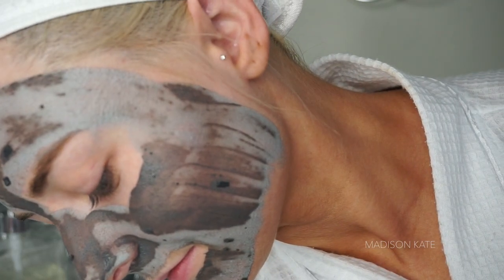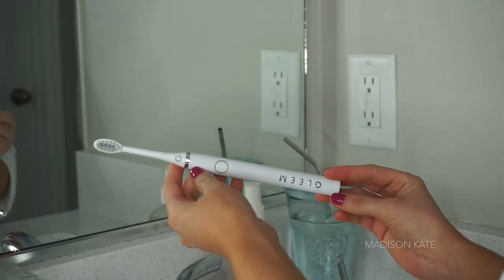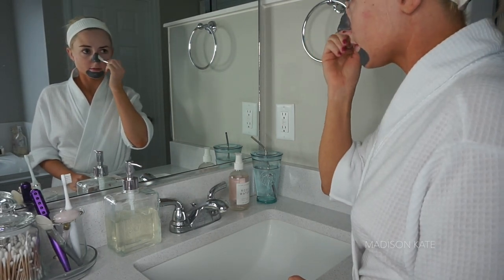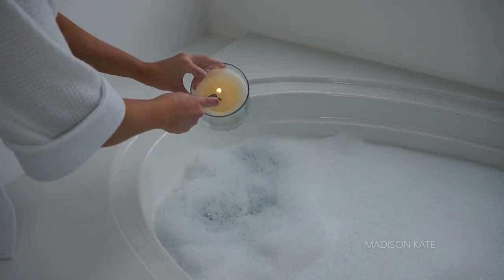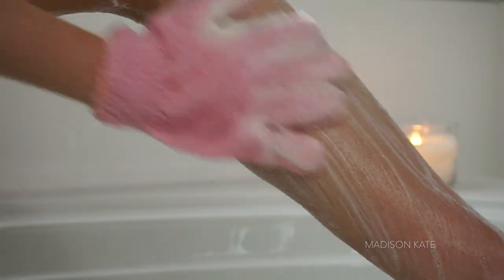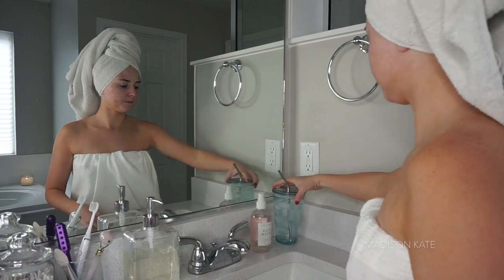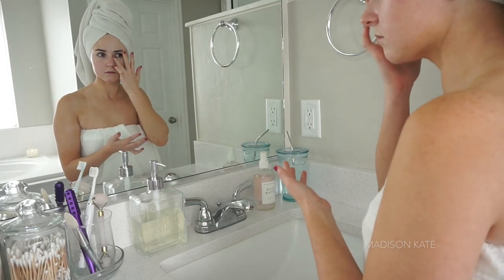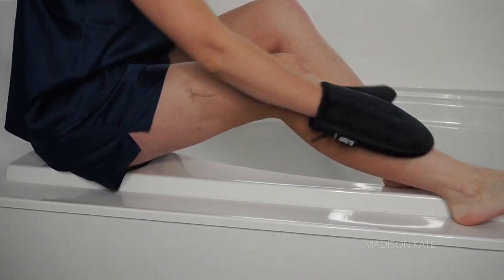MY PAMPER ROUTINE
My name is Madison, Thank you for checking out my video! Information related to me and my YouTube channel are listed below.

♡ T O O L S  &  P R O D U C T S  U S E D
Robe - Jasmine Rose
Glass Tumbler - Starbucks
Scrunchie - Amazon
Spa Headband - BareMinerals
Makeup Remover - The Makeup Eraser
Tooth Brush - Gleem
Tooth Paste - TheraBreath Fresh Breath
Clarisonic - Mia 2
Cleanser - Philosophy Purity Made Simple
Lip Balm - Rosebud Perfume Co. Smith’s Minted Rose
Clarifying Mask - Glam Glow Super Mud
Face Mask Spatula - Glam Glow Bubble Bath - Dr. Teal’s Foaming Bath Calm Your Mind
Bath Pillow - Amazon
Bathtub Overflow Drain Cover - Amazon
Exfoliating Glove - Amazon
Pumice Stone - Mr. Pumice Pumi Bar
Shampoo Brush Scalp Massager - Amazon
Tweezers - Tweeterman
Facial Razor - Touch n’ Brow
Toner - Valjean Labs Soothing Facial Toner
Serum - BareMinerals Skinlongevity Vital Power Infusion
Rose Quartz Facial Roller - Amazon
Eye Cream - Murad Professional Eye Lift Firming Treatment
Moisturizer - Origins Drink Up Intensive Overnight Hydrating Mask
Facial Mist - Pearlessence Rose Water Hydrating Face Mist
Leave-In Conditioner - Briogeo Don’t Despair, Repair!
Hair Serum -Lionesse Beauty Var Hair Serum
Hair Brush - Wet Brush
Bath Wrap - Threshold
Pajamas - Stars Above
Deodorant - Kopari
Self Tanner - Ulta Beauty Bronze Glow Express Tan Mousse
Tanning Application Mitt - b.tan